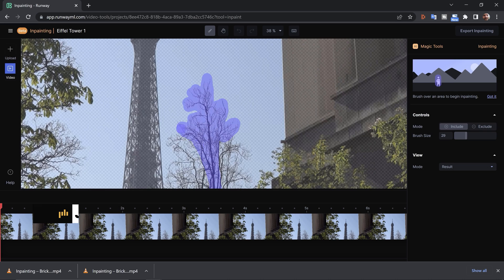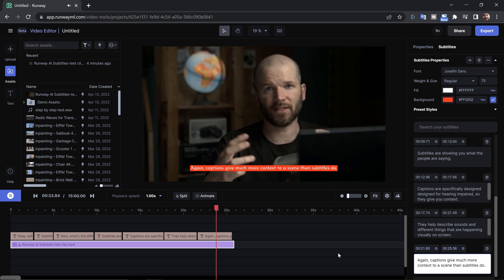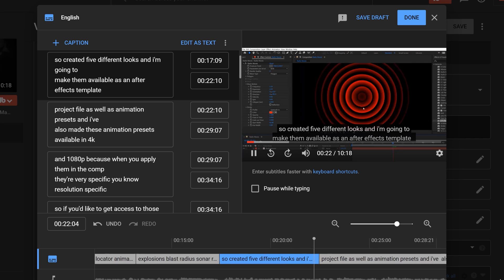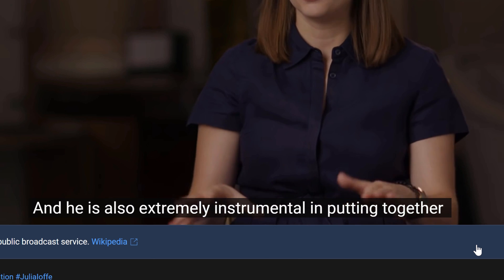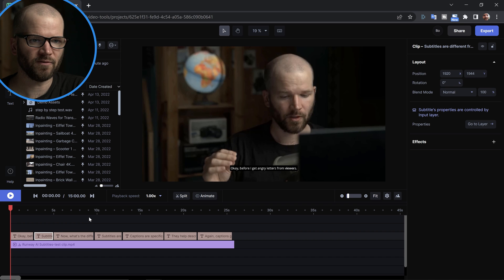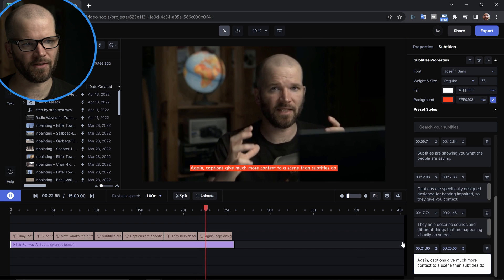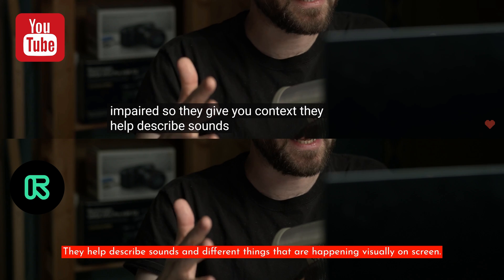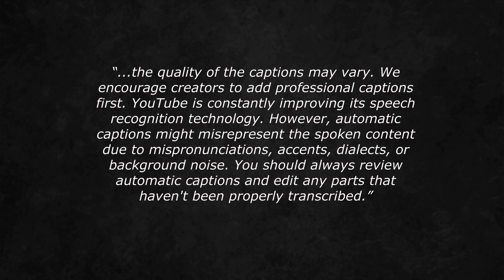Is AI Software Faster (and Better) at Creating Subtitles? | PremiumBeat.com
- Why manually transcribe things by hand when you can use machine-learning algorithms to get the job done? Let’s explore some options.